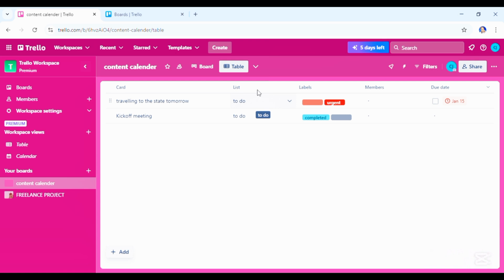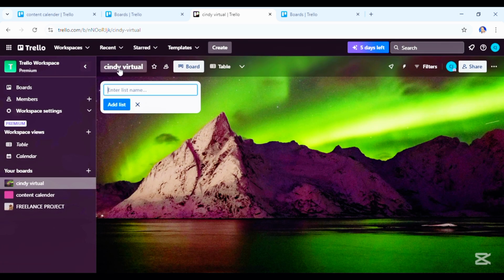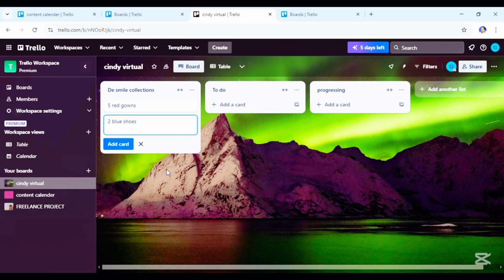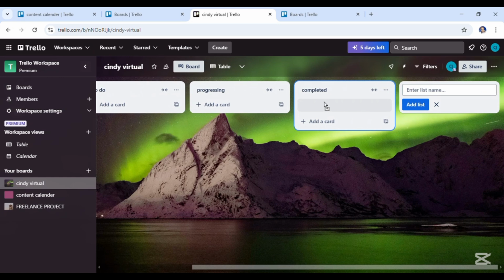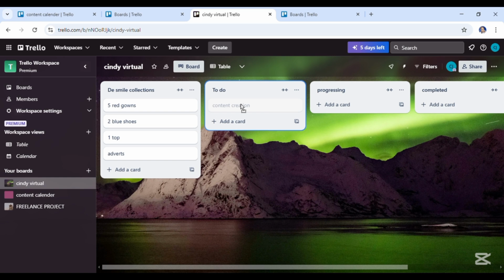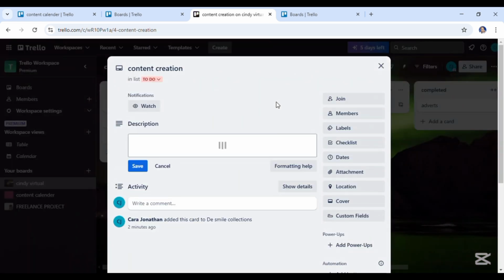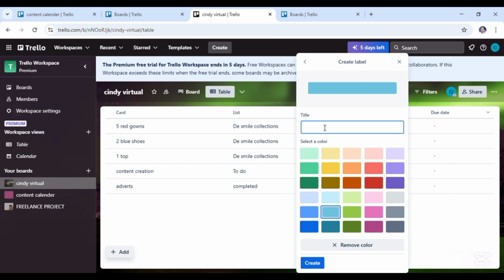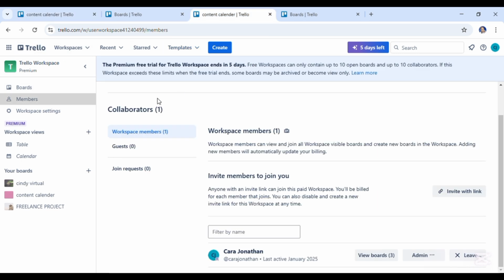Trello Project Management for Beginners 2025 | How to Organize Tasks & Projects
Want to manage your tasks and projects with ease? 🚀
This video is a beginner-friendly Trello tutorial that will show you how to use Trello for project management, team collaboration, and personal productivity.

You’ll learn:
✅ How to create and customize boards, lists, and cards
✅ Simple ways to organize your tasks and deadlines
✅ How to use Trello for personal, business, or freelance projects
✅ Time-saving tips to get the most out of Trello

Whether you’re a student, freelancer, virtual assistant, or business owner, Trello is one of the best free tools to stay organized and boost productivity.

📌 Start your Trello journey today and take control of your projects!